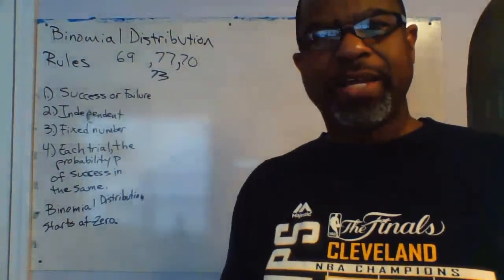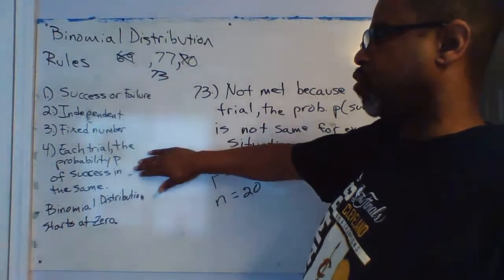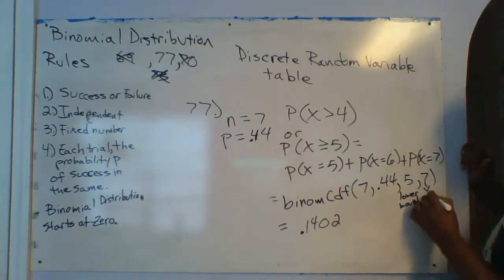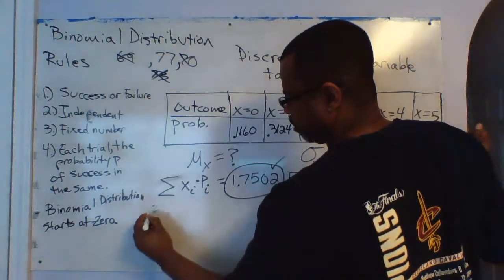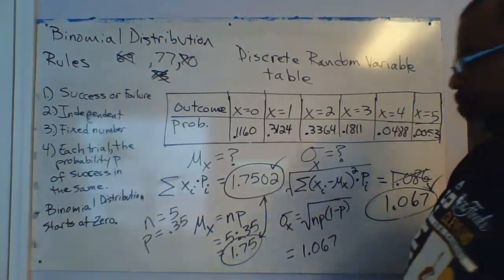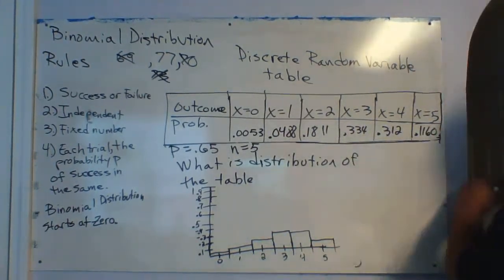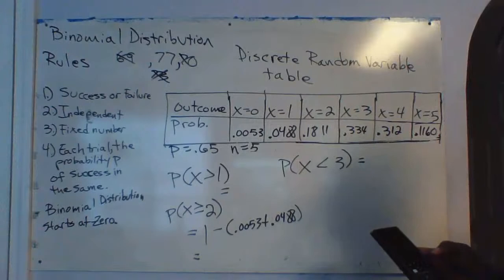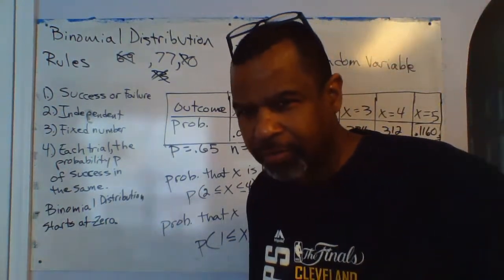Binomial Part 2 and Geom.